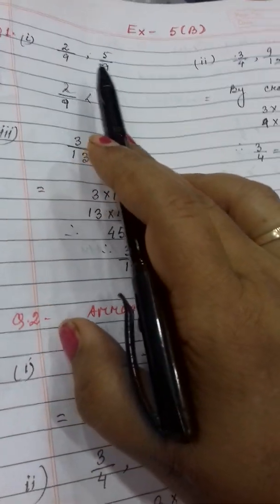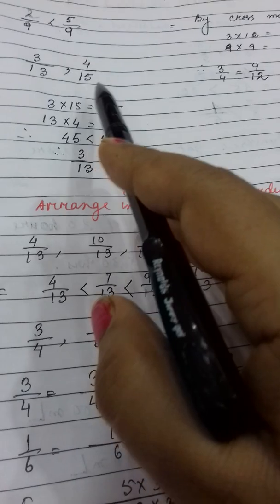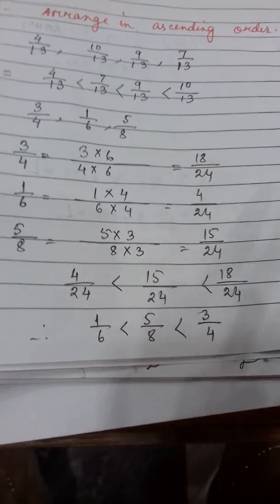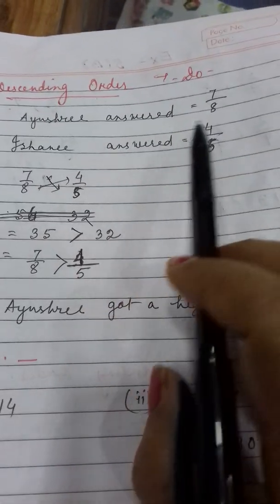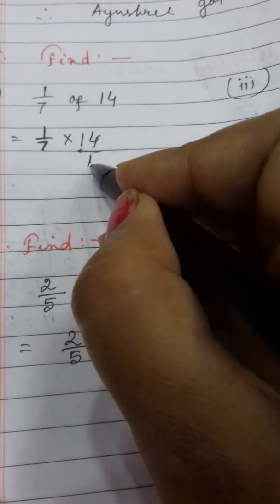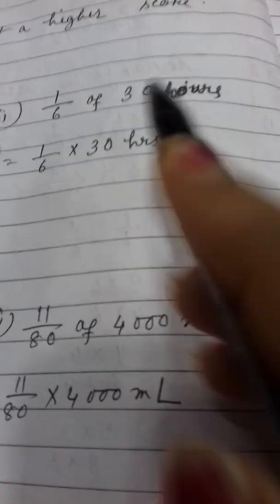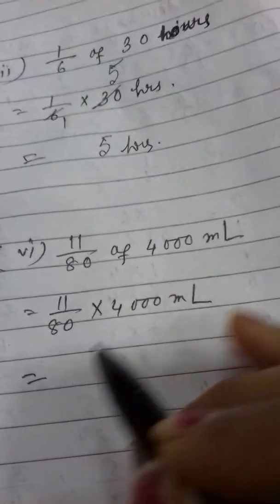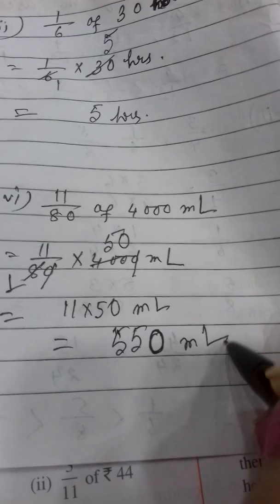CLASS VI..MATHEMATICS..ARITHMETIC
Fractions.Ex..5B. Q1 to Q6